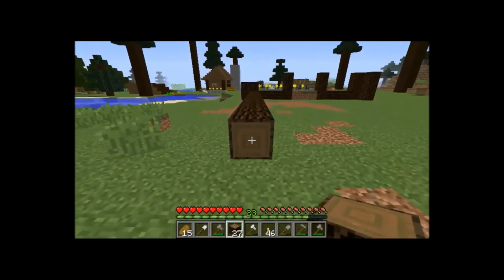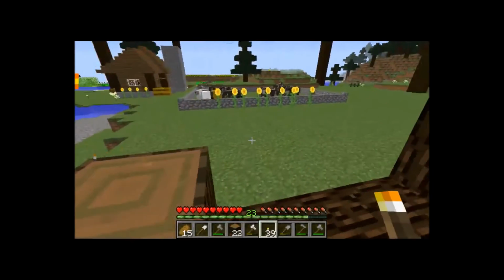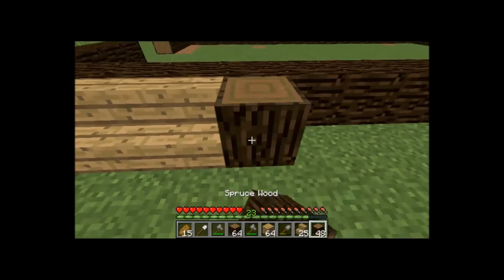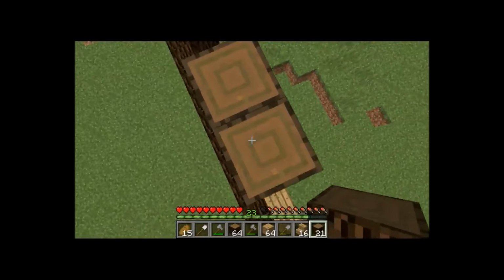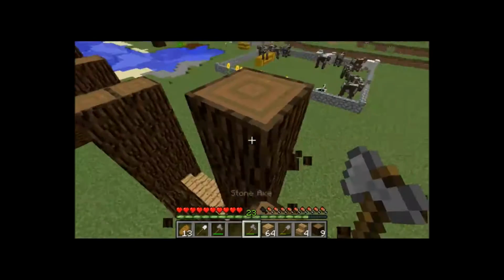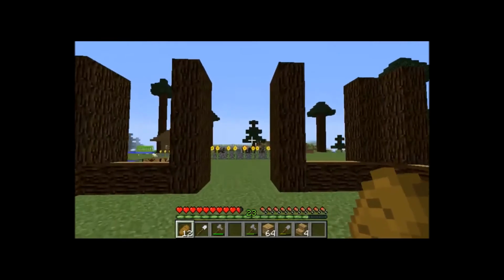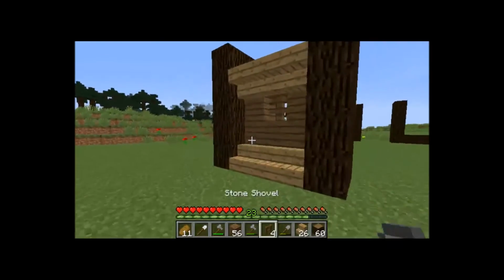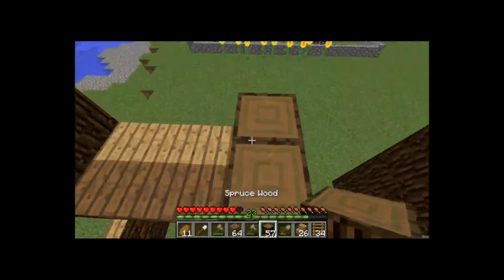Minecraft 1.8.8 Episode 8- Barn Foundation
Ole Steelwolf had a barn. Anyways working on building this barn took me awhile to get it built and took roughly three episodes. I hope you enjoy this big build that depleted my wood supply.